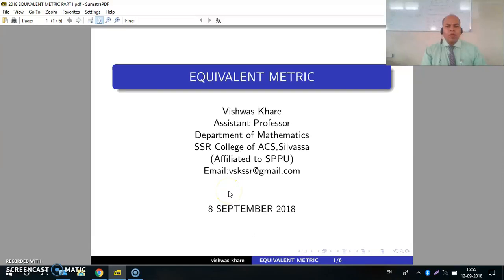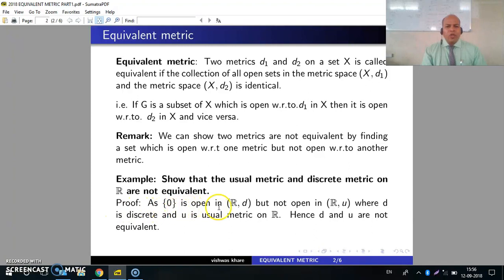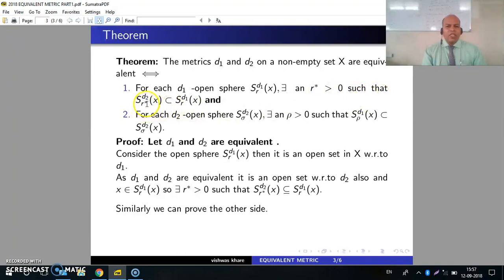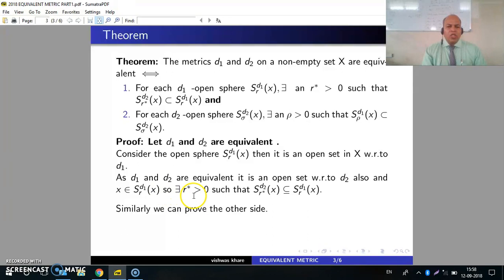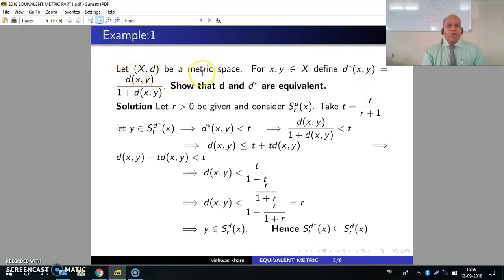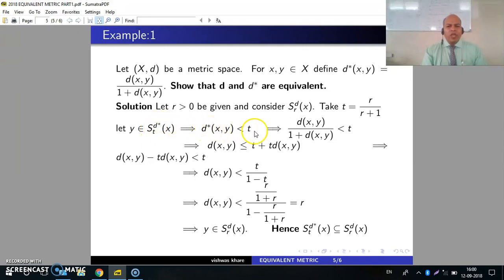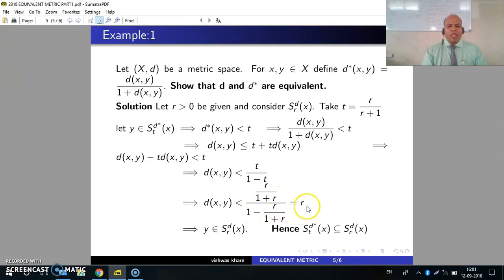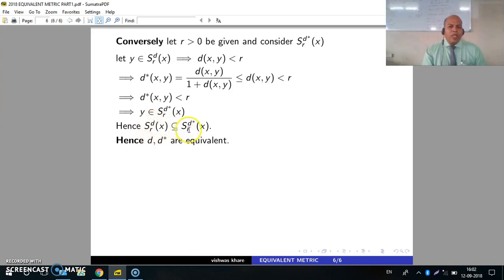EQUIVALENT METRIC FOR TY BSc PART-1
This tutorial gives definition of equivalent metrics on a non empty set.
Examples are given to show two metrics are equivalent and two metrics are not equivalent